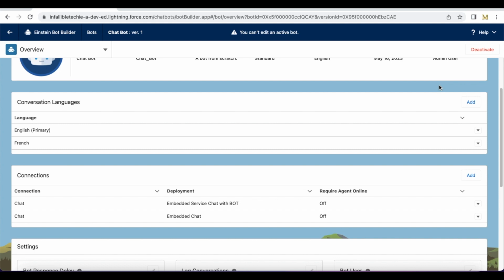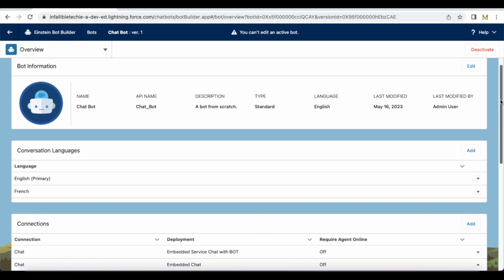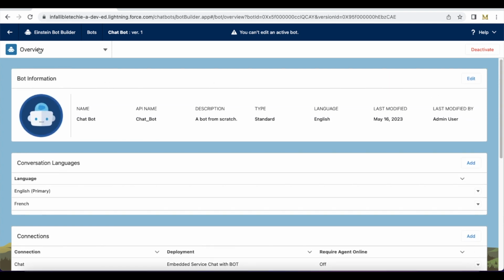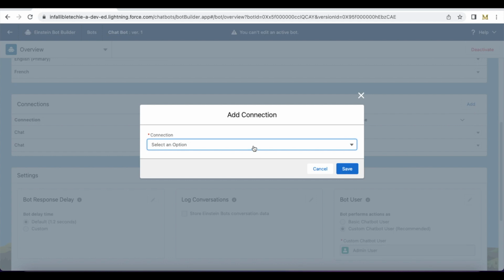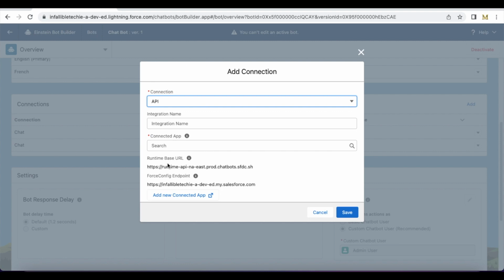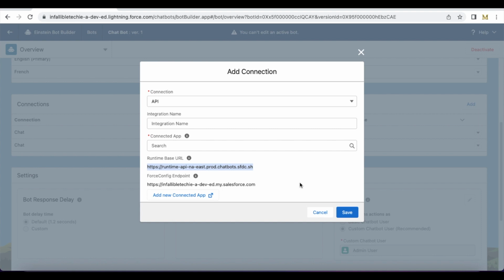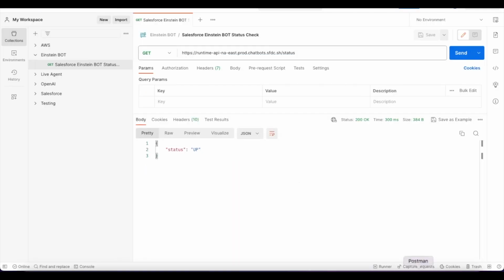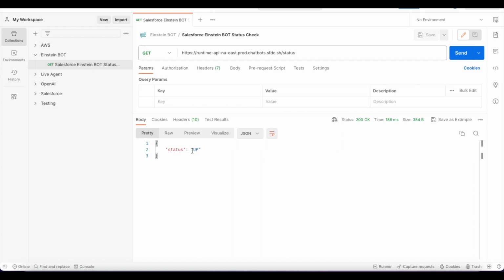Check Salesforce Einstein BOT status using API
Runtime Base URL in Salesforce Einstein BOT can be used to check Salesforce Einstein BOT status using REST API.